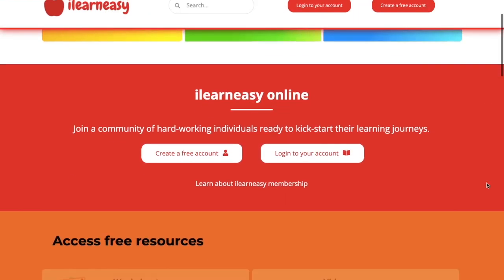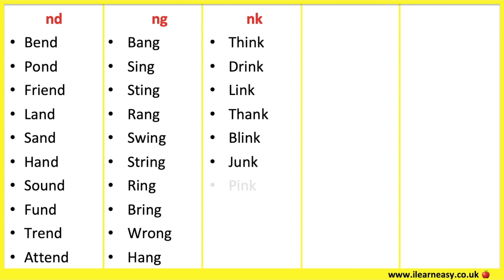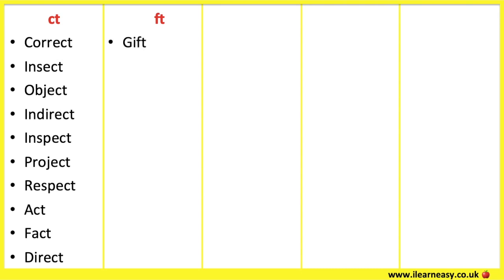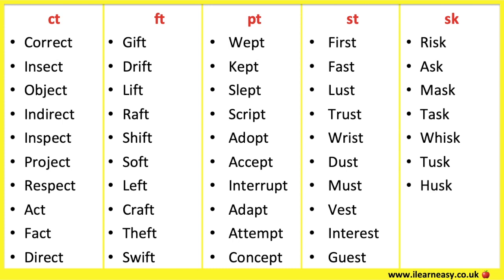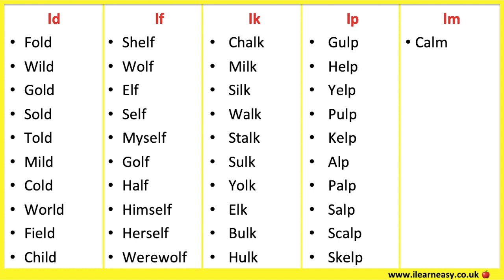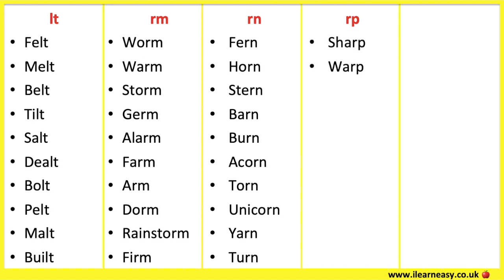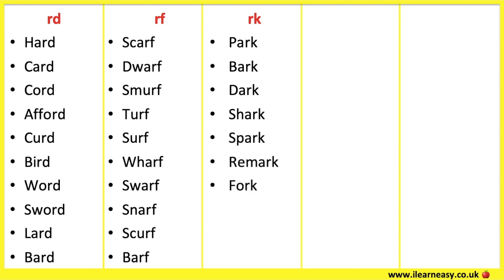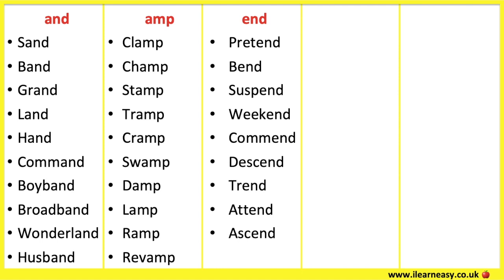Consonant end blends in English 🤔 | Improve your pronunciation | Learn with examples